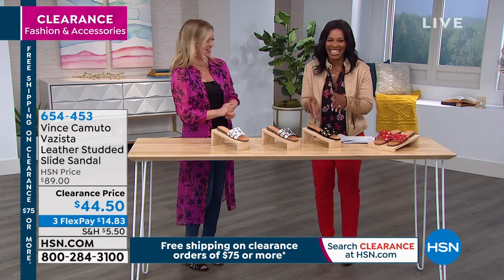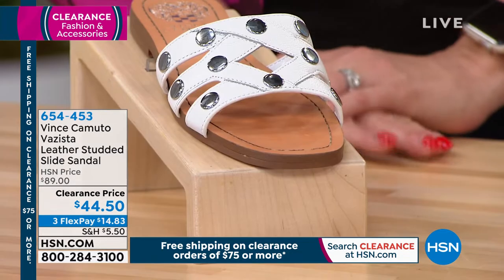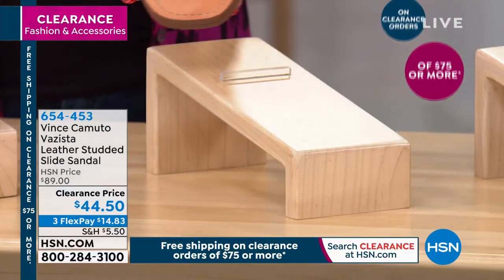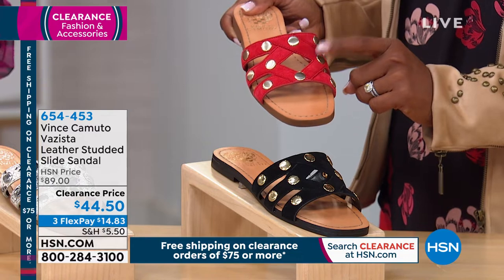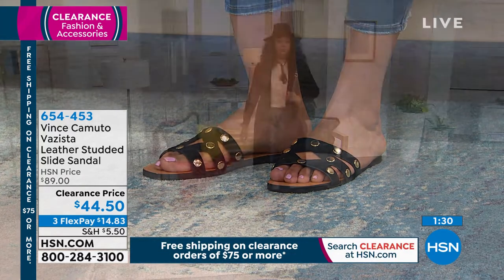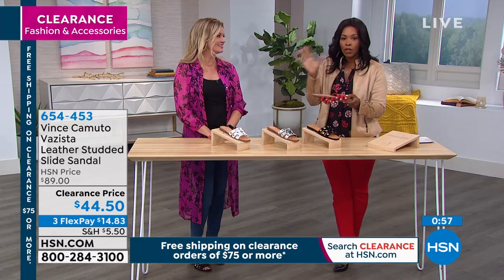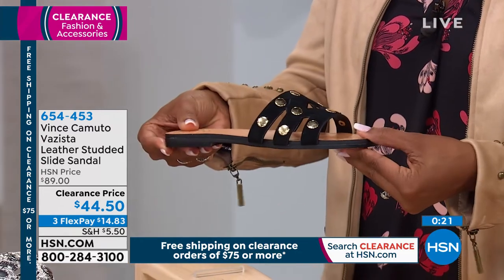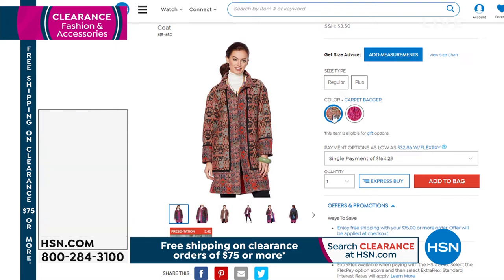Vince Camuto Vazista Leather Studded Slide Sandal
Enjoy vacation versatility with this leather flat. Pack it in your suitcase or tote and have one shoe that goes with everything from shorts and sundresses. Cute with cropped jeans and leggings, too.